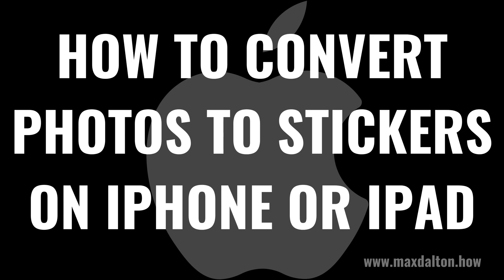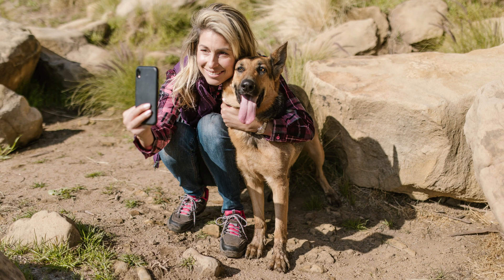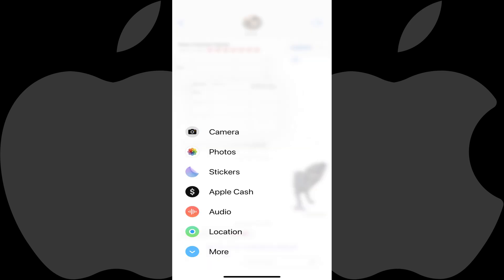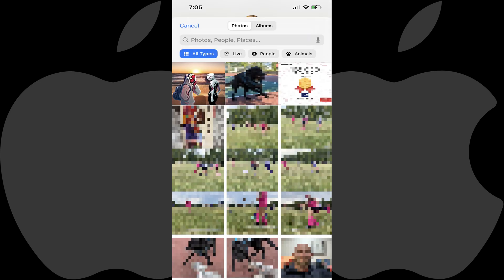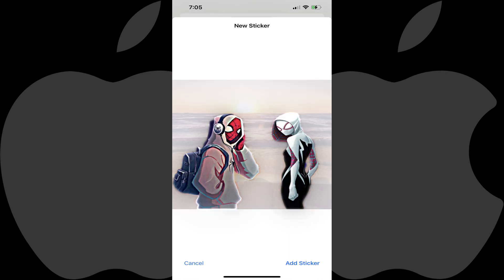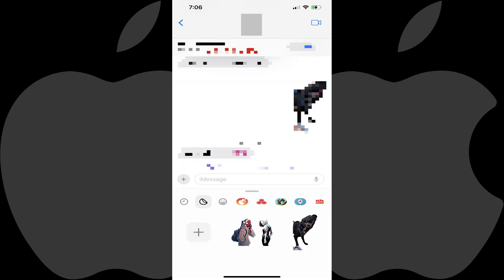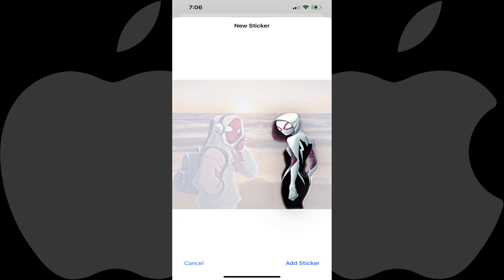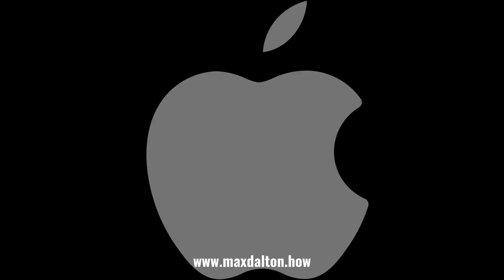How to Convert Photos to Stickers on iPhone or iPad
In this video I'll show you how to convert photos to stickers on your Apple iPhone or iPad.

Timestamps:
Introduction: 0:00
Steps to Convert Photos to Stickers on iPhone or iPad: 0:25
Conclusion: 2:22

Video Transcript:
Using stickers in messages on your iPhone or iPad is a fun way to communicate with friends and family. And if you want to take your stickers to the next level, Apple makes it possible to take elements from your photos and convert those to stickers you can use in messages as well.

Now let's walk through the steps to convert photos to stickers on your Apple iPhone or iPad.

Step 1. Open the "Messages" app on your iPhone or iPad, and then open any chat to see that chat window.

Step 2. Tap the "Plus" icon next to the message entry box. A menu is displayed.

Step 3. Tap "Stickers" in this menu. The Stickers menu is shown on the lower part of your screen.

Step 4. Make sure the icon that looks like a circle with a little piece missing is selected, and then tap "New Sticker" or the "Plus" sign. Photos currently stored on your iPhone or iPad are shown.

Step 5. Find and then tap the specific image you want to turn into a sticker. In this case I'll tap a photo of Spider-Man and Spider-Gwen. That image will be displayed in a New Sticker window, where the major detected elements of that sticker will be highlighted. In this example you can see that Spider-Man and Spider-Gwen are detected as the primary elements in the image.

Step 6. If you want to create a sticker that contains all of the detected primary elements, simply tap "Add Sticker." That window will close, and you'll return to your Stickers section, where you'll now see your new sticker added. Alternatively, if you want to create a sticker that features just one of the primary elements in an image, go back through the previous steps in this video to get back to the New Sticker window with the image you want to create stickers from, tap the specific primary element you want to make a sticker for so that only they are highlighted (in this example I'll tap Spider-Gwen), and then tap "Add Sticker." You'll be routed back to your message, where you'll now see your new sticker added in the Stickers section where you can easily share it with friends.